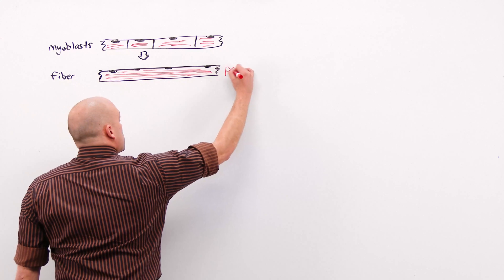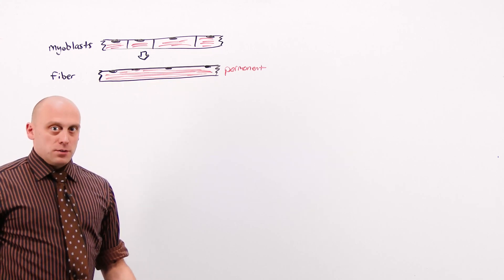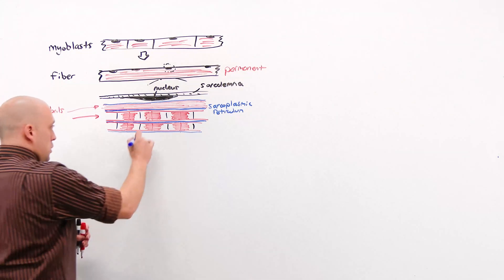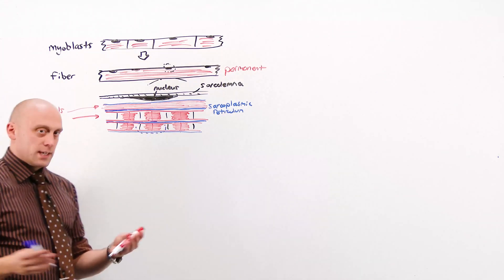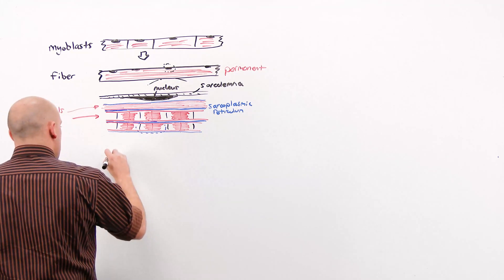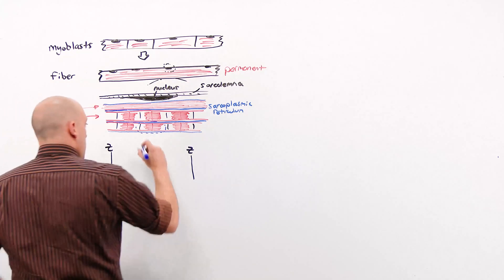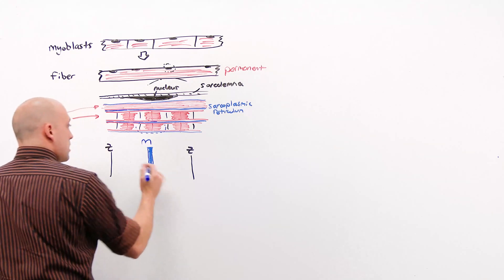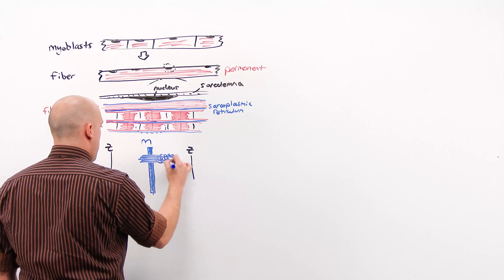Skeletal Muscle (Sample Lesson) | Preclinical | Physiology